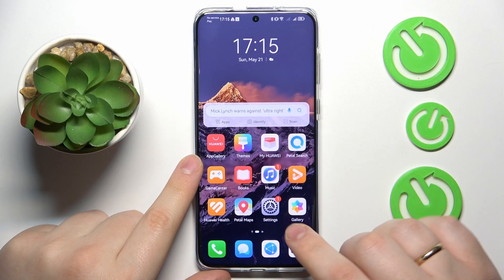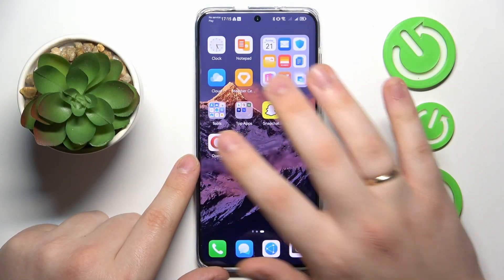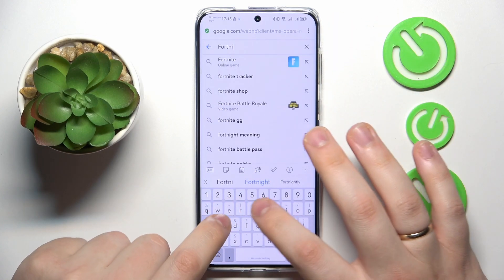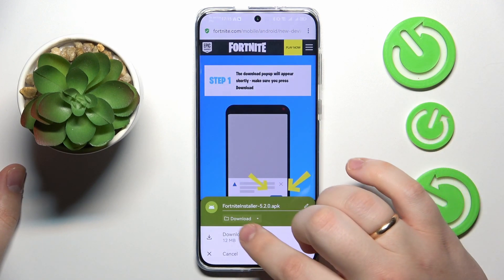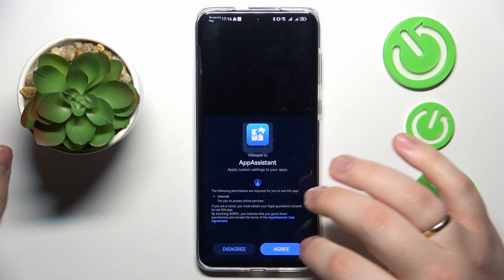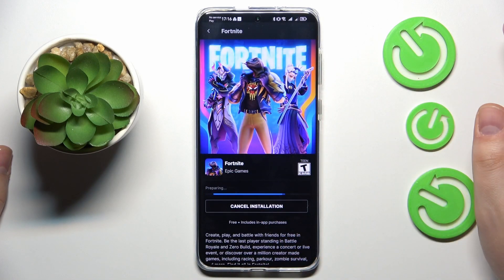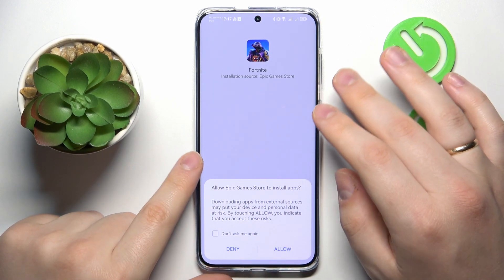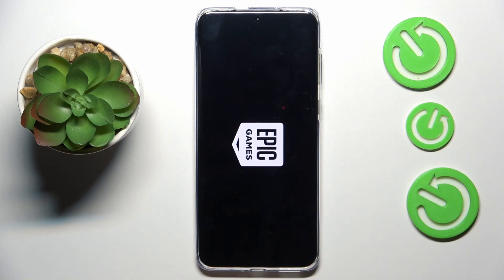How to Install Fortnite on HUAWEI P60 PRO?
In this easy-to-follow tutorial, discover the step-by-step process of installing Fortnite on your HUAWEI P60 PRO smartphone. From enabling third-party app installations to downloading the game's APK file, we'll guide you through each essential step to get you gaming in no time!

Is it possible to install Fortnite on HUAWEI P60 PRO?
What are the system requirements for running Fortnite on HUAWEI P60 PRO?
How do I enable third-party app installations on my HUAWEI P60 PRO?
Where can I download the Fortnite APK file for HUAWEI P60 PRO?